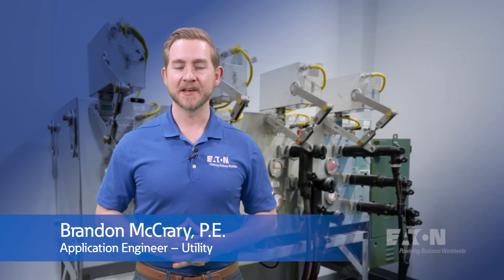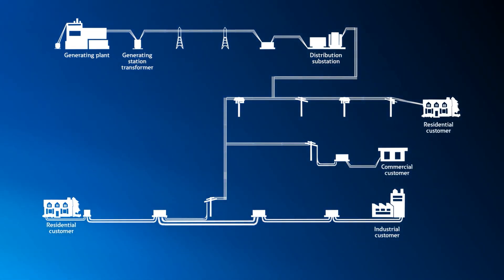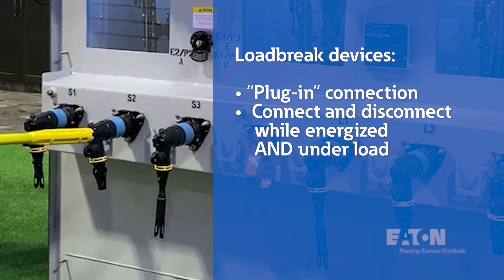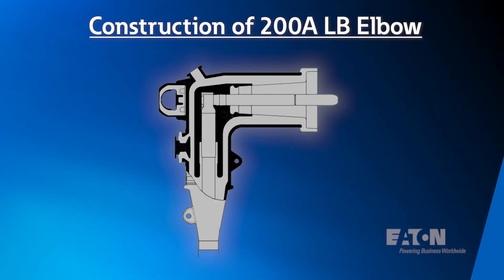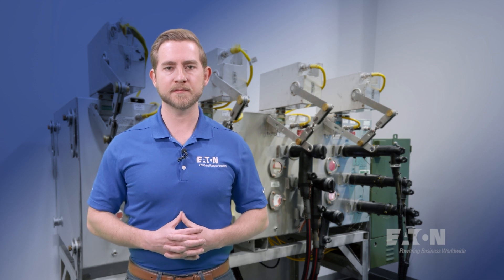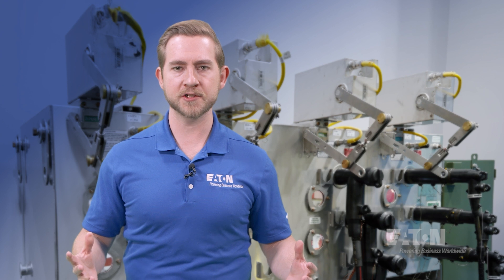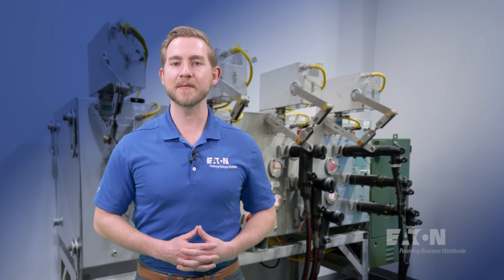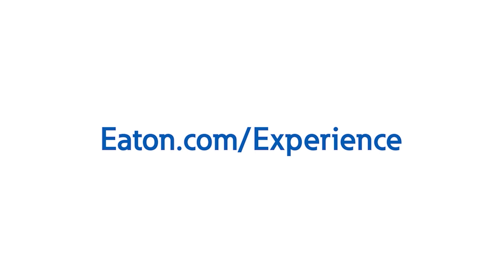Line installation and protective equipment (LIPE): cable accessories | Eaton PSEC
Learn about 200 amp loadbreak elbows, 600 amp deadbreak T-bodies, and 600 amp loadbreak cable accessories. These products are part of Eaton’s Line Installation Protective Equipment (LIPE) lineup and are ideal for submersible, fully shielded and insulated plug-in terminations.

Eaton’s LIPE catalog also includes arresters, fuses and other molded rubber products used to reliably distribute power in overhead and underground power systems.

In this video Brandon McCray, Utility Application Engineer, also explains how LIPE cable accessories are used to safely connect cables to transformers, switchgear, and sectionalizing cabinets. We also discuss:

• what is deadfront and livefront
• explain loadbreak versus deadbreak
• steps to selecting the correct cable accessory
• product compatibility

Brandon also demonstrates how Eaton’s Cleer 600 amp loadbreak technology provides operators with a visible break to confirm an open circuit and additional product benefits.

Chapters
00:00
00:12 Intro
01:04 Utility grid
02:16 Deadfront vs. livefront explained
03:23 Loadbreak vs. deadbreak explained
04:18 200A loadbreak elbows
06:09 600A deadbreak T-body
07:13 Choosing correct connector
10:00 600A loadbreak option